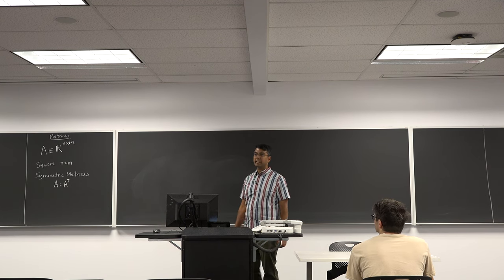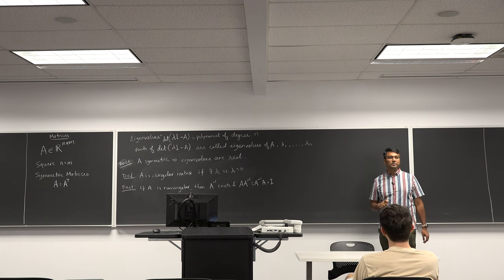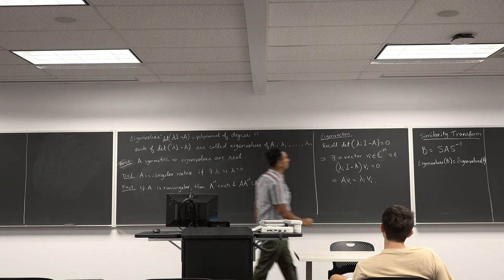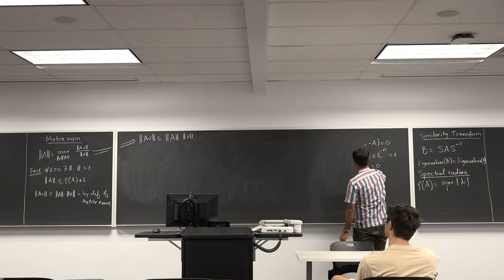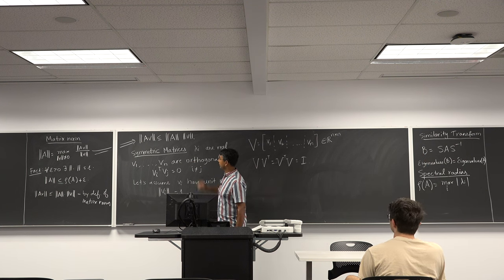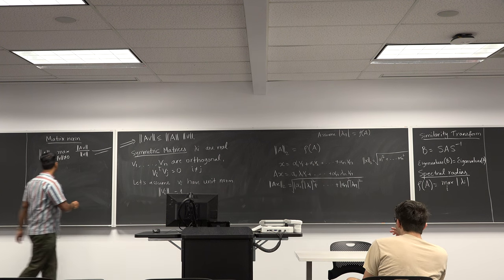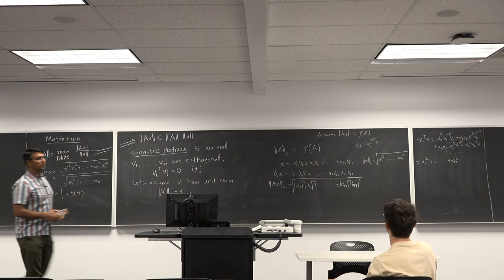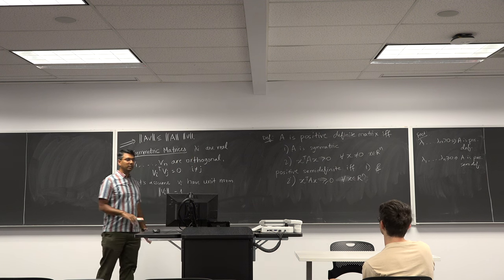ECE 5500 Lec 4: Matrices, Spectral Radius, Symmetric Matrices, Positive Definite Matrices